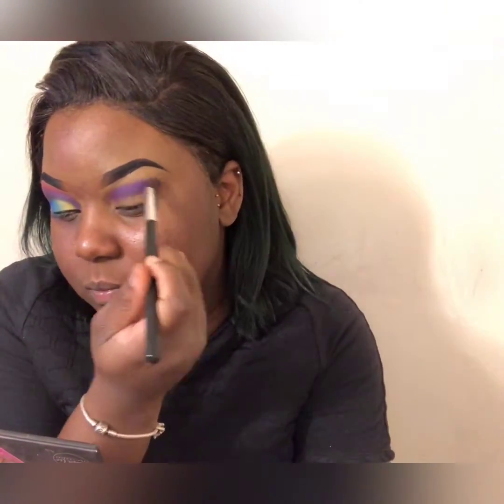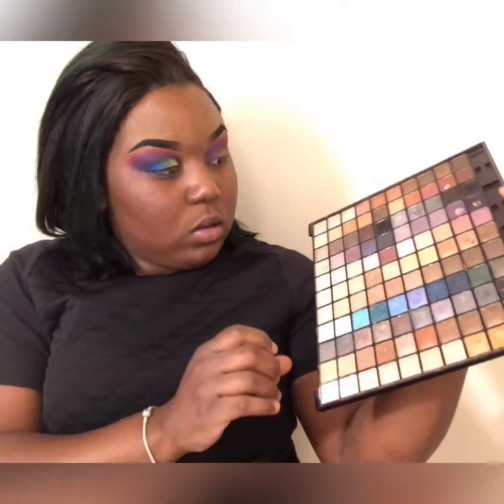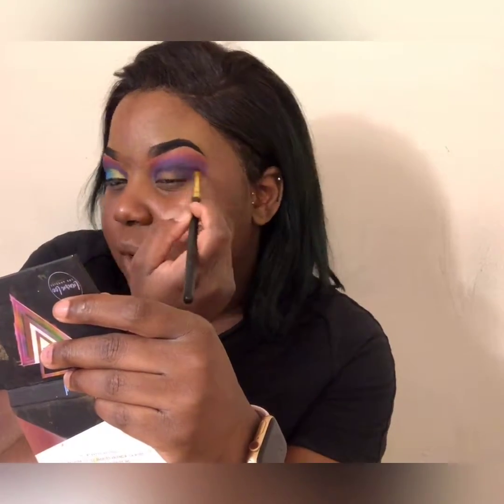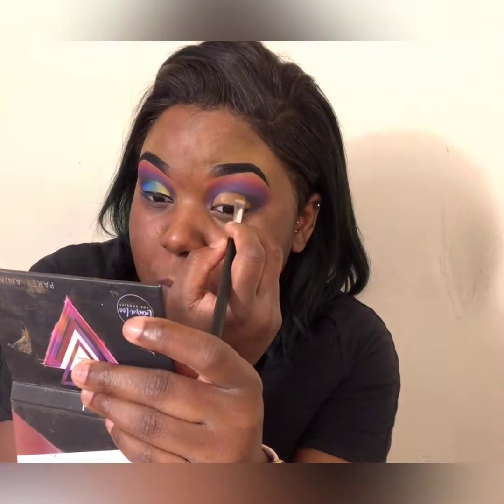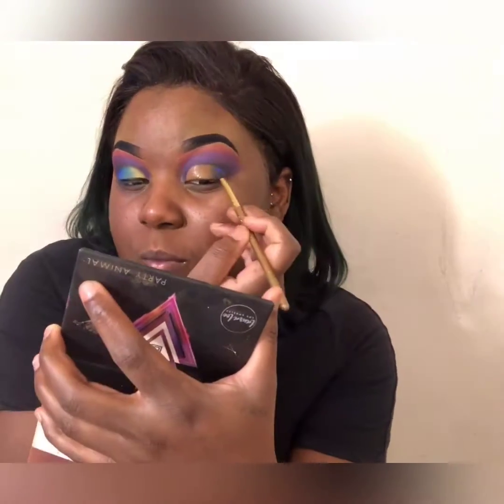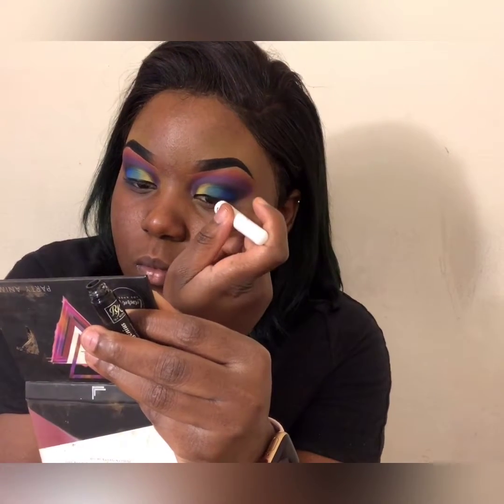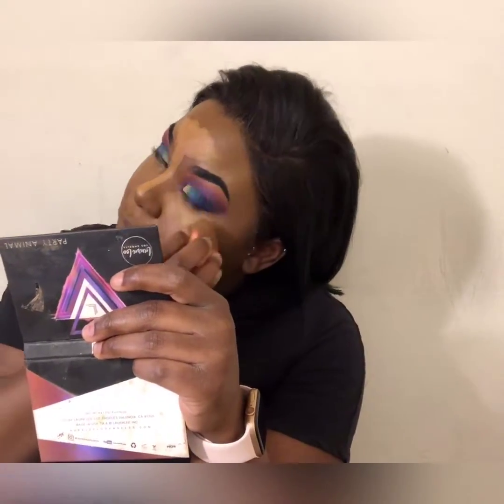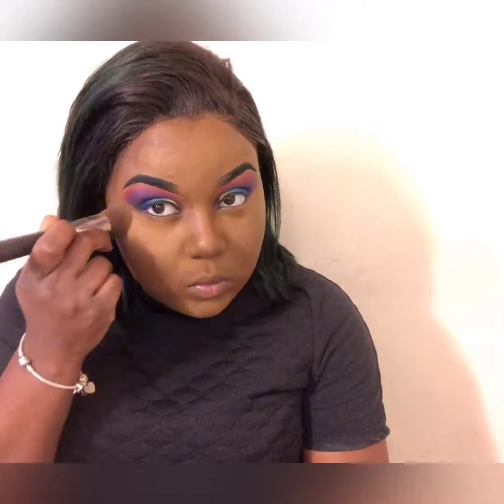Get ready with me!!